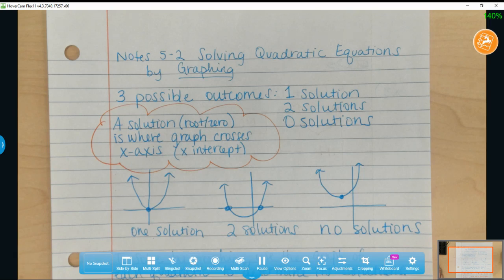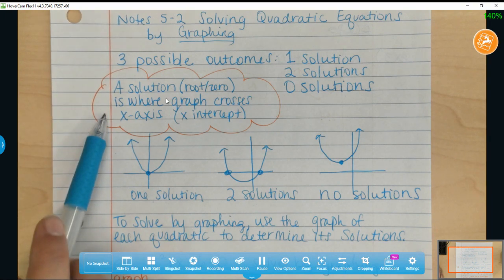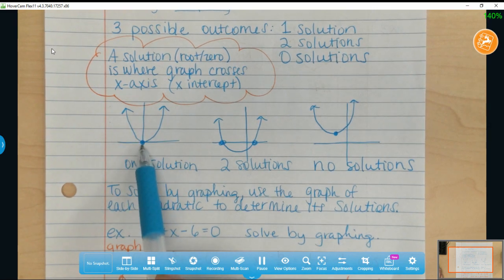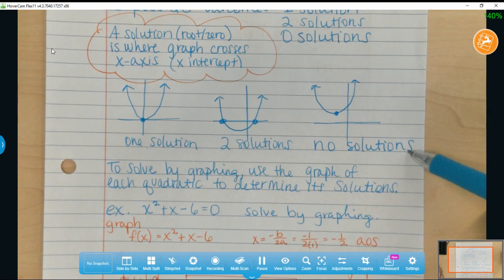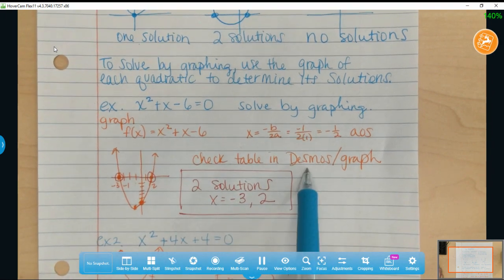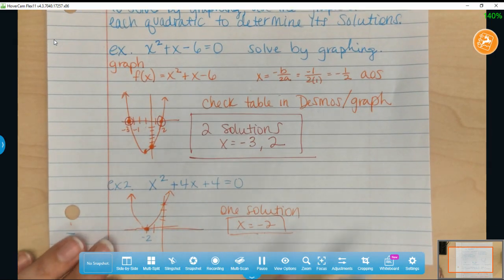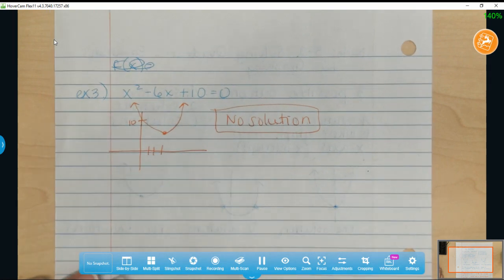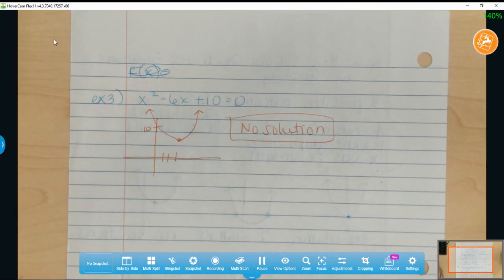Notes 5 2 Solve by Graphing